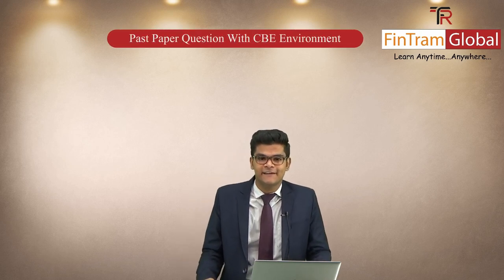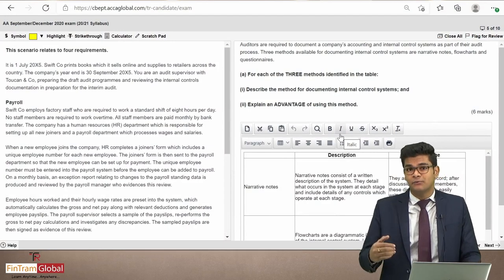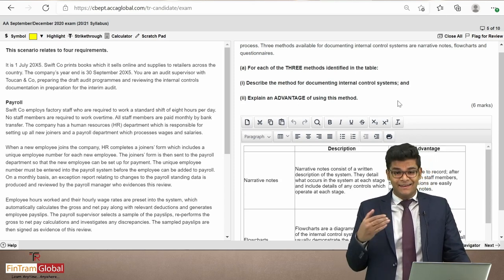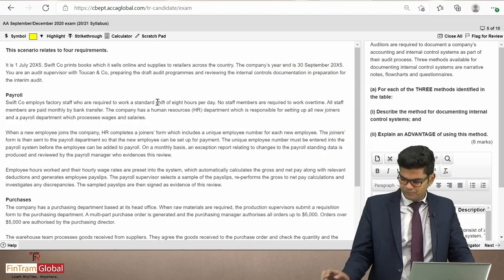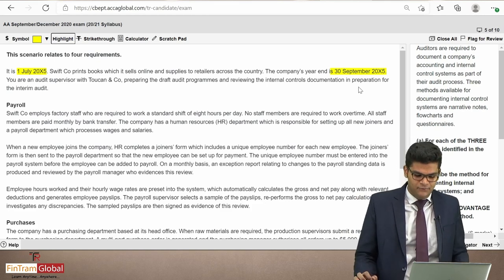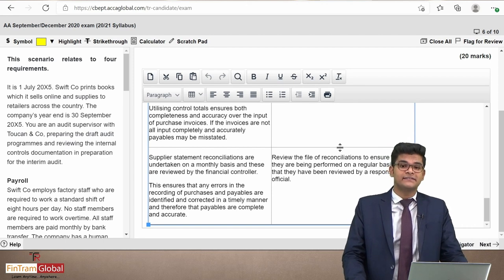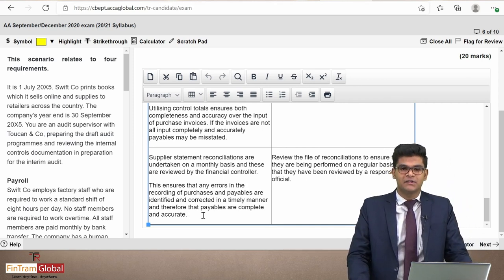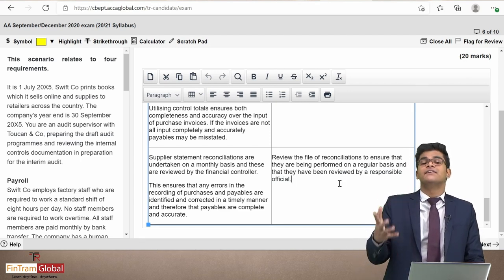ACCA AA Exam Past Papers | ACCA AA Exam Techniques | ACCA AA Exam Tips | ACCA AA CBE Practice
In this Video, You will be practice how to solve AA Questions in CBE Environment & How to obtain full marks for the Question.
Also, get some ACCA APM Exam Tips and Tricks.

0:00 Introduction
0:19 Past paper Question Within the CBE Environment
1:29 Read the Requirement
3:50 Read through Scenario
5:10 How the System Function
15:19 Narrative notes
16:34 Flowcharts
17:25 Questionnaires
19:19 Q2 Identify and Explain 7 Key controls